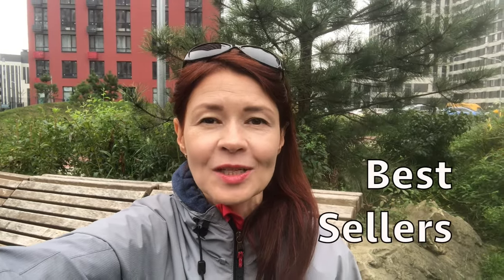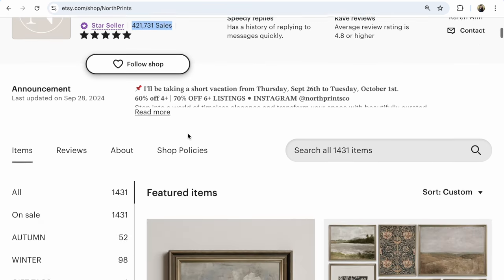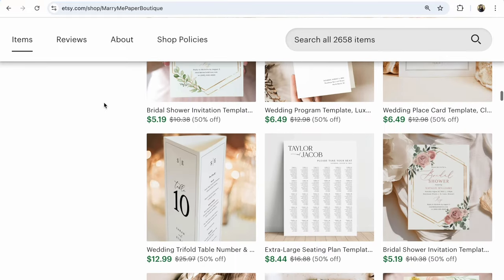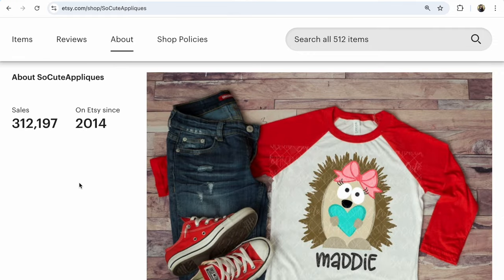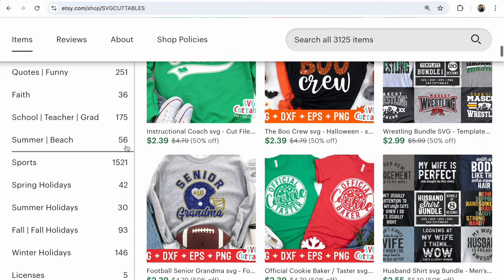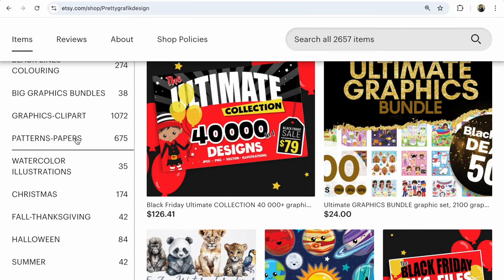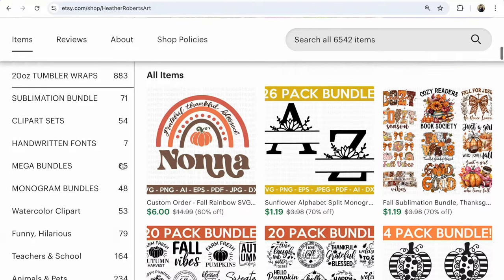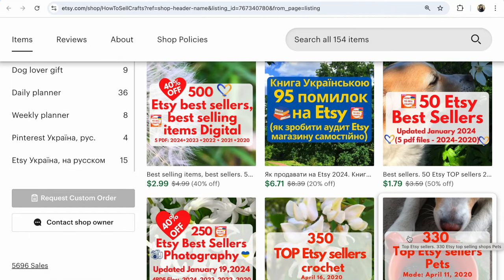Which Etsy shop sells the Most on October 2024? TOP 10 Etsy best sellers 2024 Digital Items.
TOP 10 Etsy best sellers Digital Items on 14 October 2024! TOP 10 Etsy top seller Digital Items 2024. Which Etsy shops are in the TOP 10  best sellers of digital items on Etsy? What are these Etsy shops called, how many Etsy sales do they have, how many listings and what can you learn to sell digital items? Want to be inspired by the success of the TOP 10 Etsy best sellers? Do you dream of selling more than a million items on Etsy digital downloads? Check out this video for inspiration!

📚 Read more about my listing for your quick analysis
✅ 500 Etsy best sellers Digital.
Etsy top seller Downloads 5 PDF files 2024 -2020:

1) How to open an Etsy shop step by step
2) Checklist
3) Listing checklist

1) How to open an Etsy shop step by step
2) How to sell on Etsy
3) Photo checklist